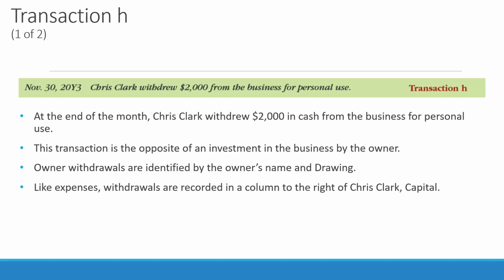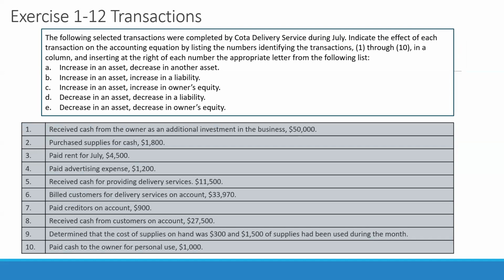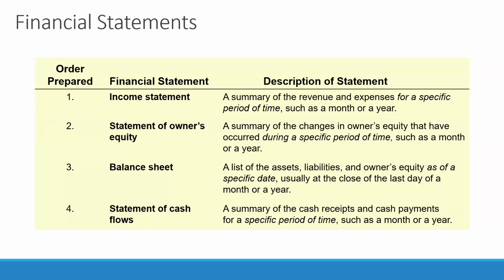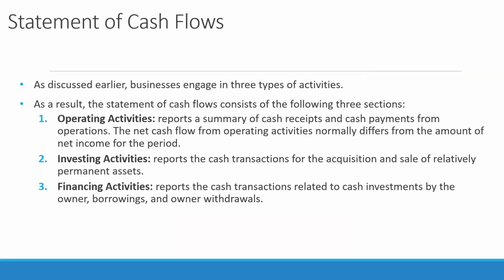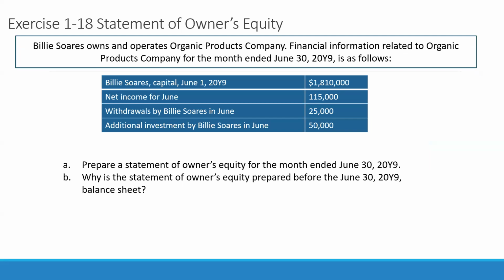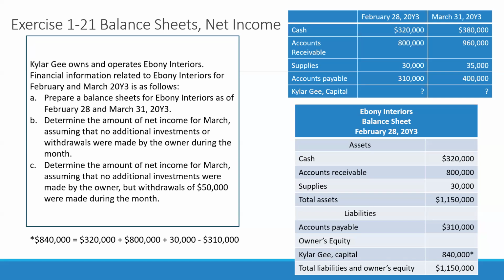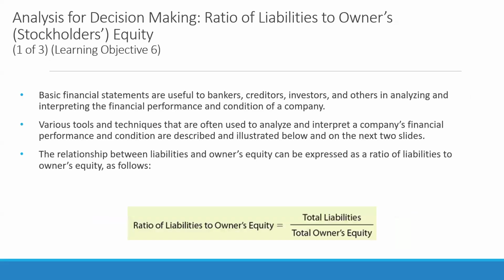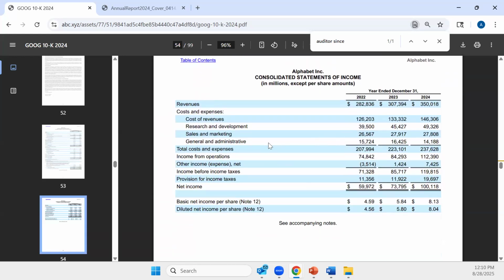Financial Accounting Cengage Ch1 Pt2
Fall 2025 Week 1 Financial Accounting Lecture Day 2